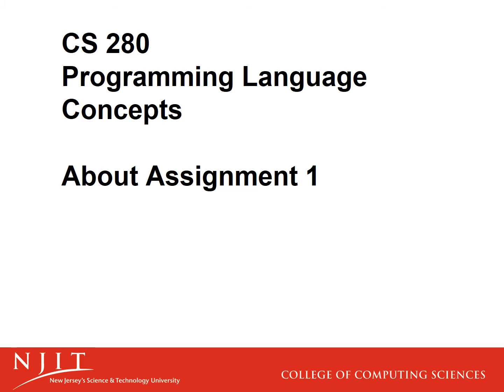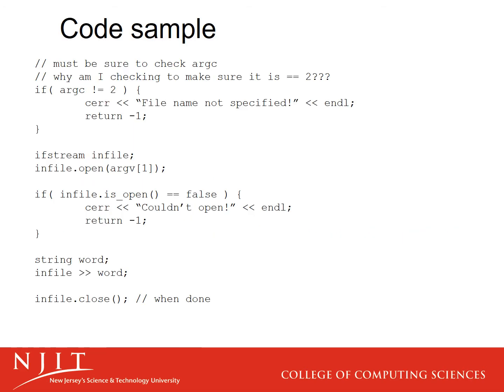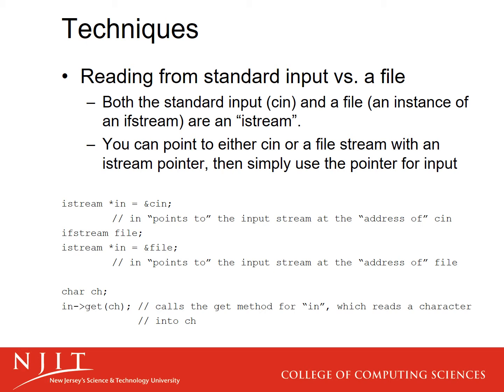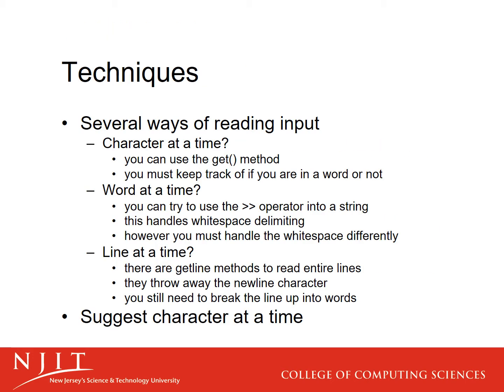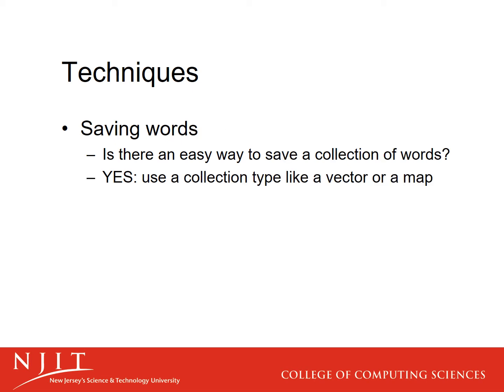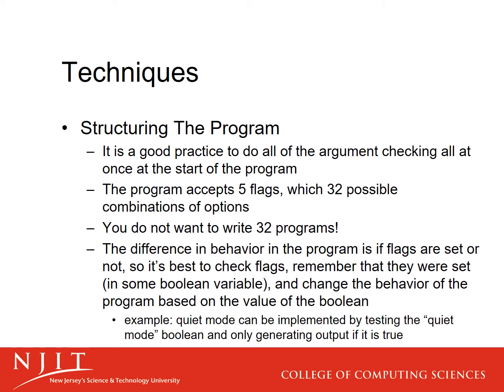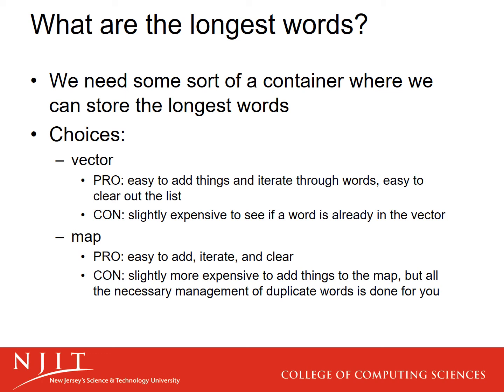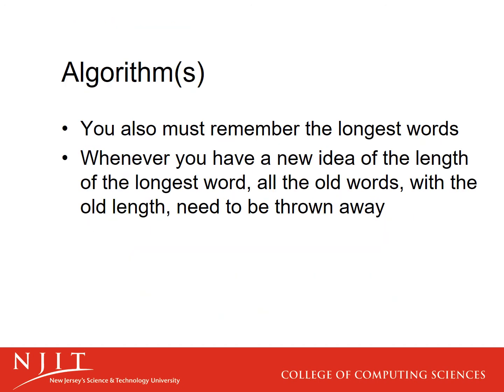about assignment 1